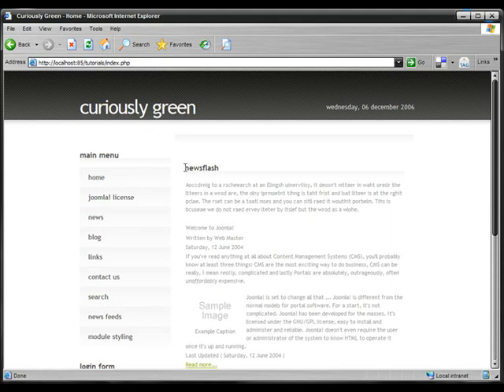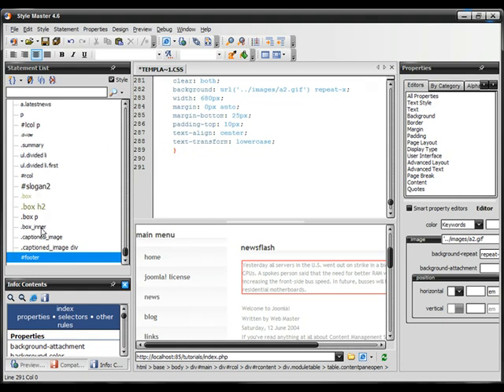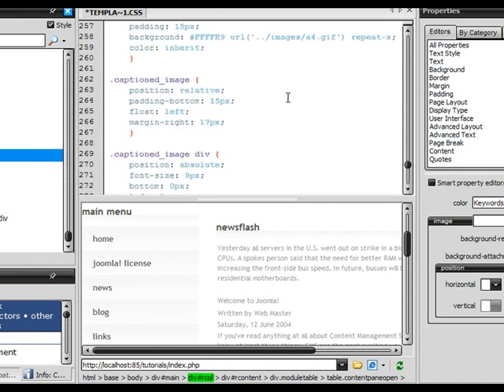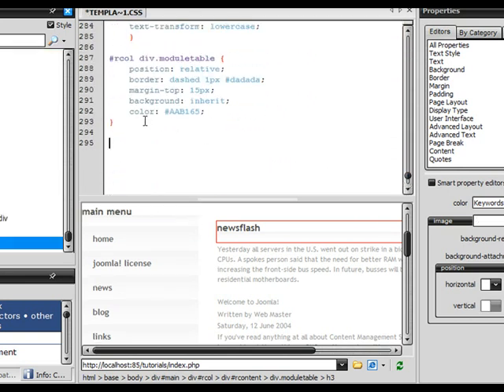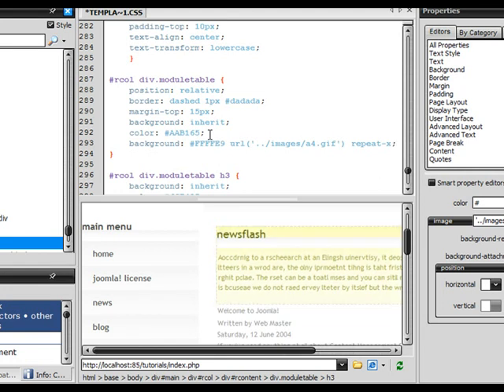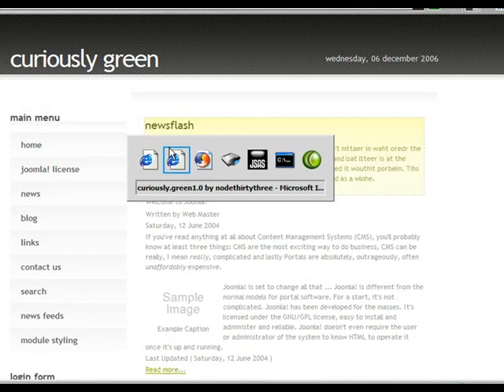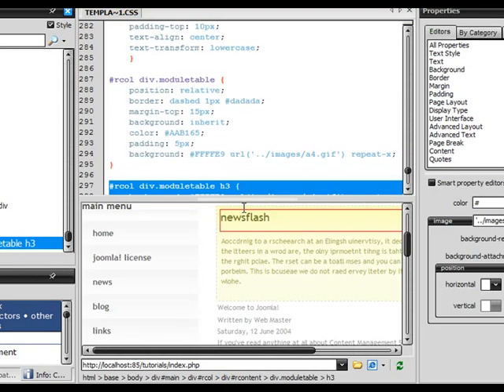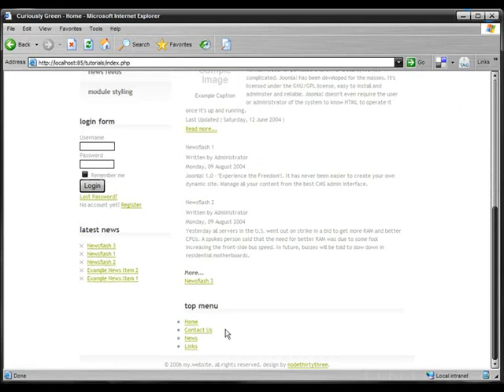Template Migration for Joomla 6